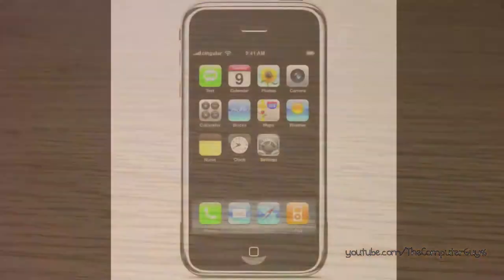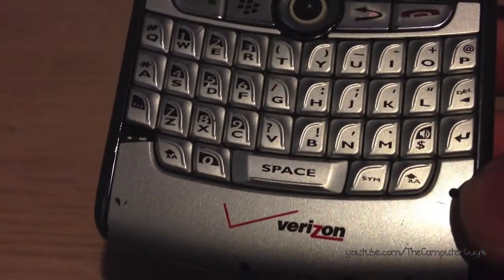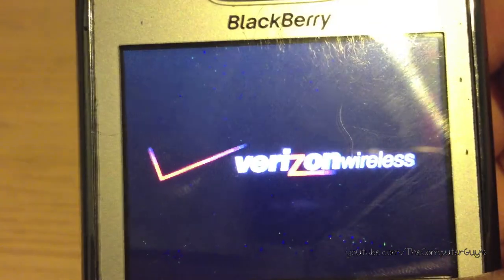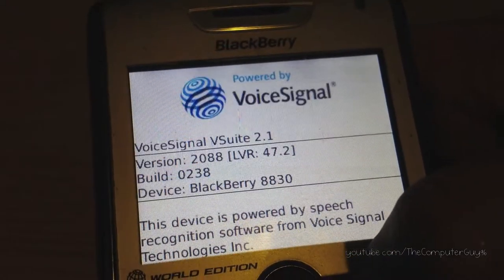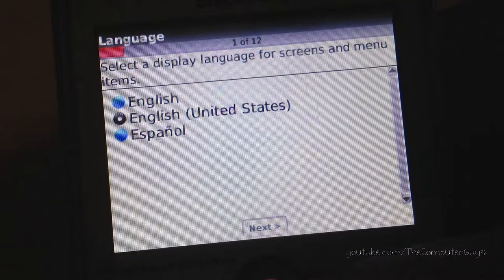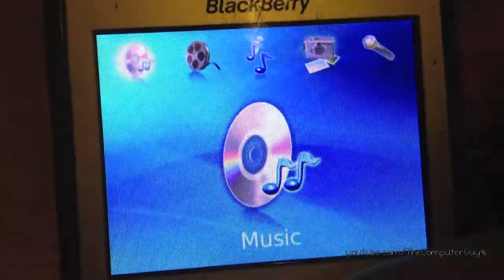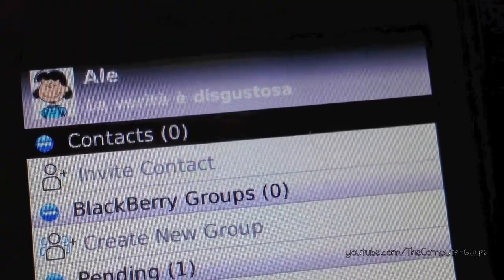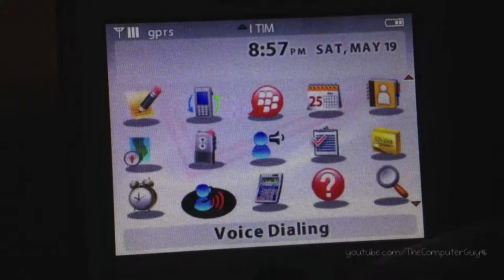BlackBerry 8830 - five years later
This video shows how smartphones were in 2007 right before the iPhone revolutionized everything. Before the iPhone, one the most popular smartphones was definitely the BlackBerry, so here's one from that era. Please excuse my bad accent.

I forgot to mention some specs and other features.